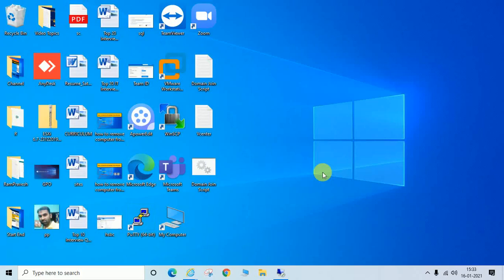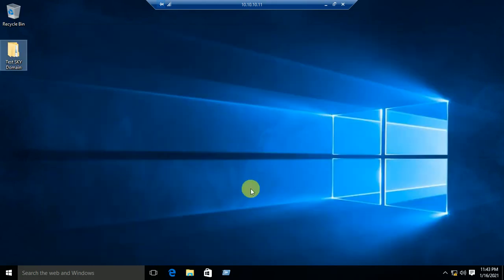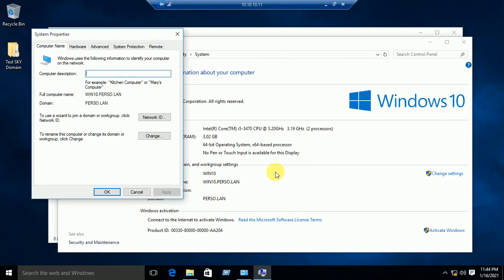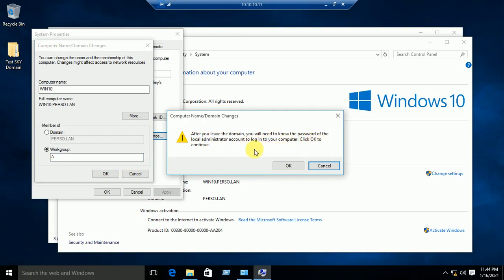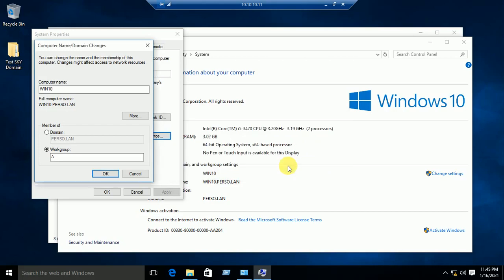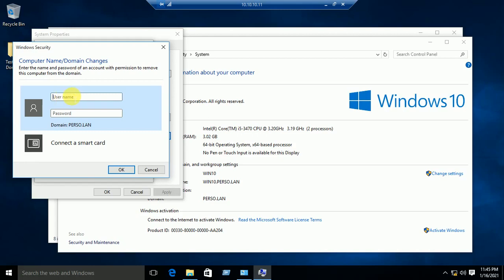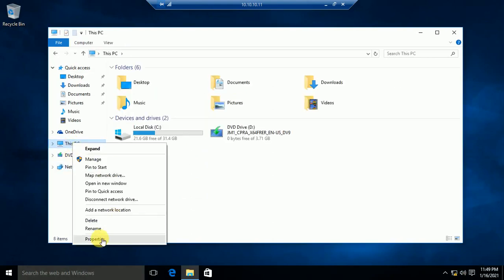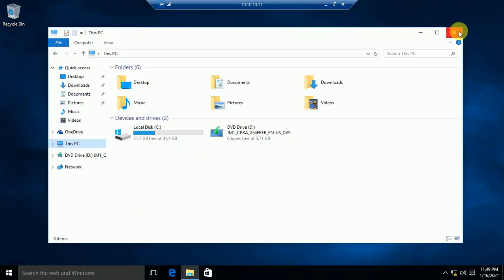How to Remove Computer from Domain | Workgroup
Hi Guys,
In this Video i have tried to explain about How to Remove Computer from Domain step by step and i hope this video will  be helpful for you so please watch full video, like, share and leave your Comment as Feedback.